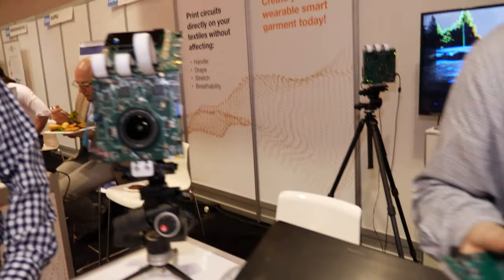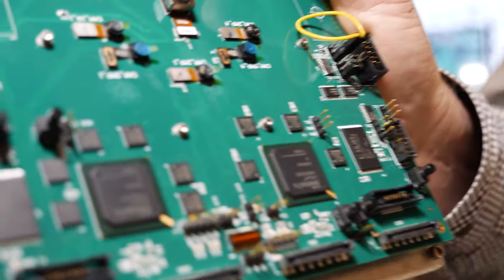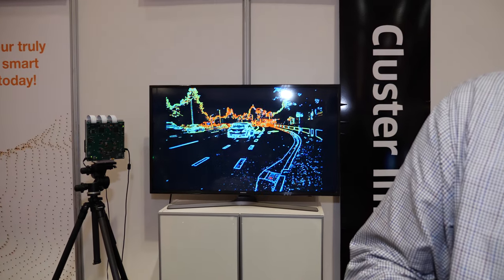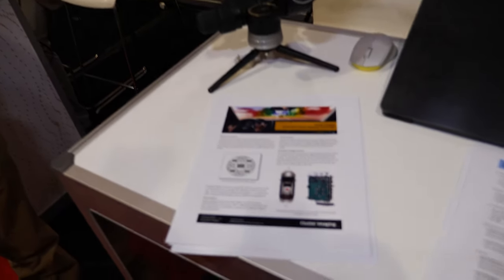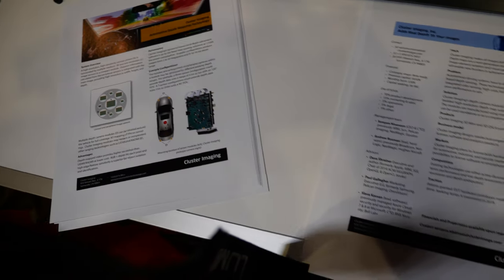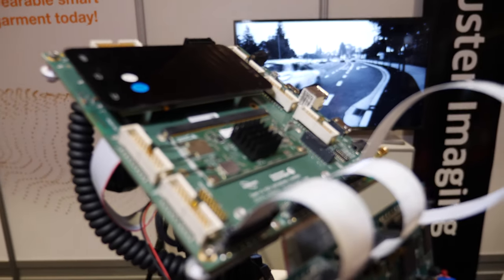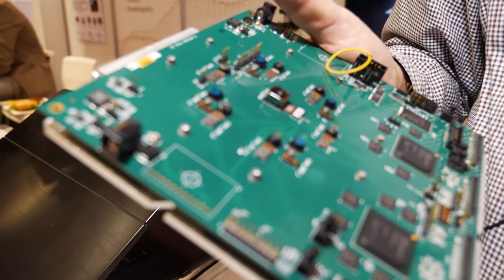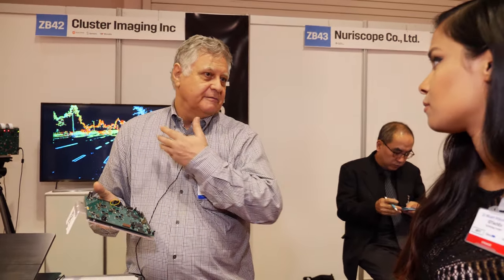Automotive Depth Mapping Technology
Cluster Imaging makes all images better with superior depth map processing.
Depth maps are a next-generation foundation technology enabling accurate image element isolation and visual space identification. Depth information will enable new frontiers in automotive and industrial markets.

Autonomous driving systems have to date relied on LIDAR- and RADARbased depth sensing. These technologies suffer from limited resolution, no integrated colour sensing, high costs, bulky specially-sourced hardware, and poor performance in rain.

Cluster Imaging’s depth camera modules produce full-colour video plus an embedded high-resolution depth map suitable for accurate image recognition.
The modules are manufactured using standard, low-cost image sensors. They can be used standalone or as a complement to LIDAR/RADAR.